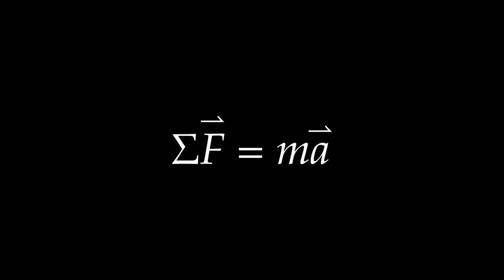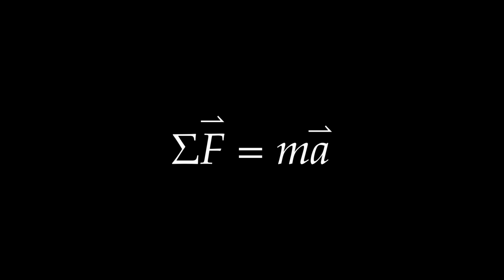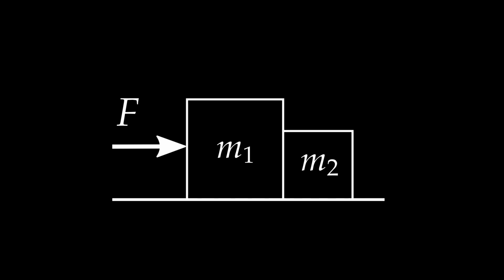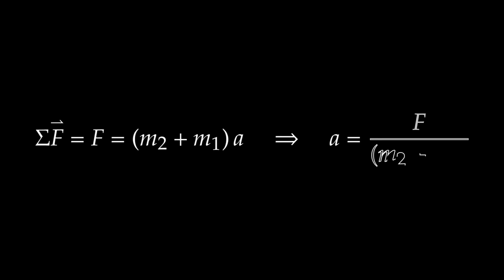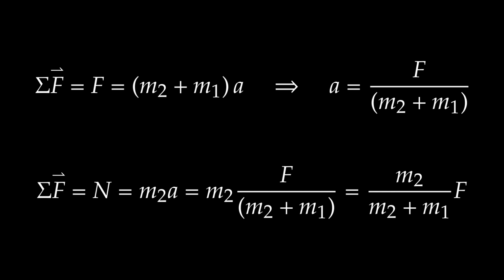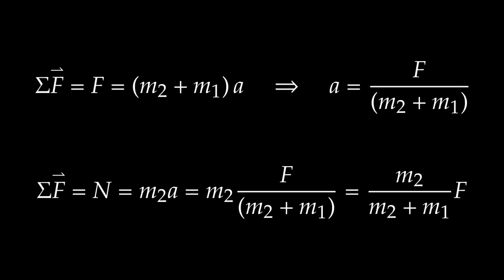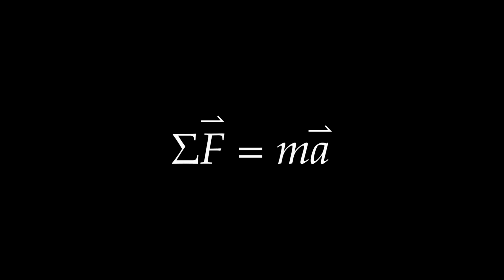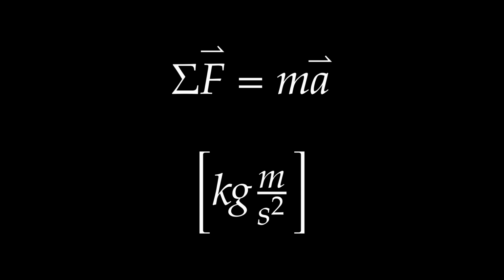Newton's 2nd Law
The mathematical relationship that is Newton's 2nd Law is described in careful detail in the context of a typical application. There is a bit at the end about a significant difference between classical and quantum mechanics.